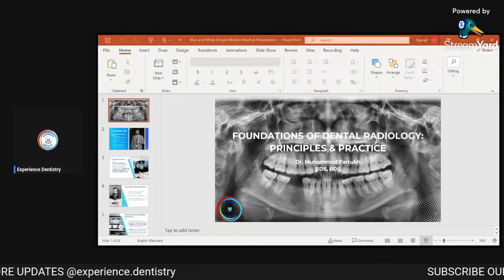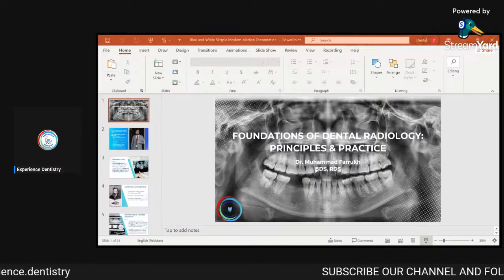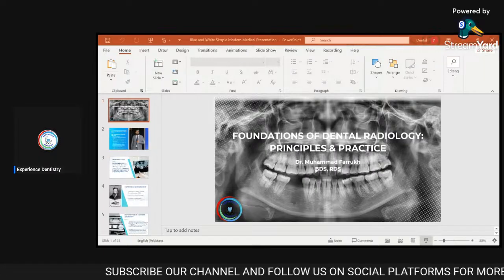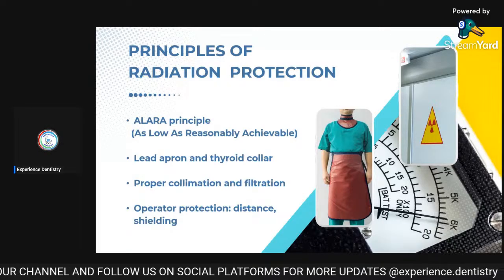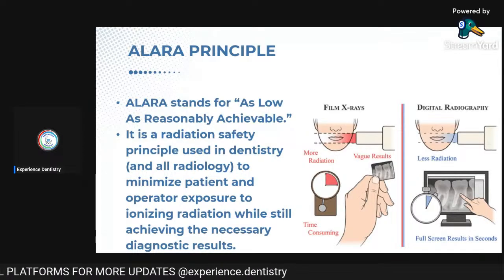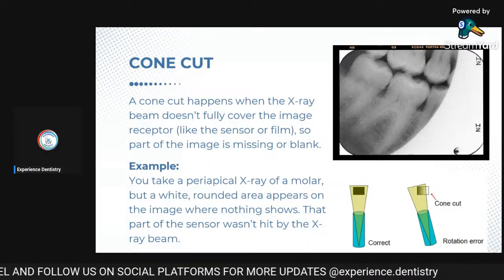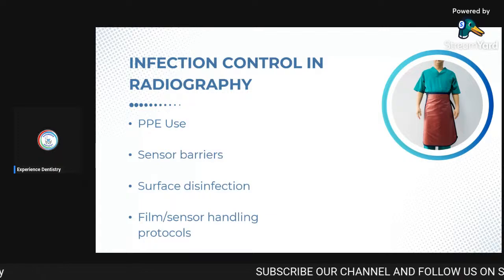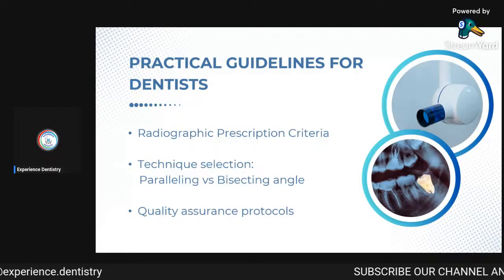Foundations of Dental Radiology: Principles & Practice | Radiograph Series | Experience Dentistry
🦷 Experience Dentistry Presents: The Radiograph Reveals!
Session 1: Foundations of Dental Radiology: Principles & Practice

🔴 LIVE on YouTube | Friday, 13th June 2025 | 🕕 6:00 PM (PKT)

🎙 Speaker: Dr. Muhammad Farrukh (BDS, RDS)
🧠 Founder – Experience Dentistry

Join us for the first session of our power-packed webinar series designed to enhance your diagnostic skills and radiographic interpretation in clinical dentistry. Whether you're a student or a practicing dentist, this session will sharpen your radiologic understanding from the ground up!

📌 What You’ll Learn:
✅ Core principles of dental radiology
✅ Practical insights into X-ray imaging and interpretation
✅ Real case discussions to boost diagnostic accuracy
✅ Live Q&A with Dr. Farrukh
✅ Free E-Certificate (for eligible participants)